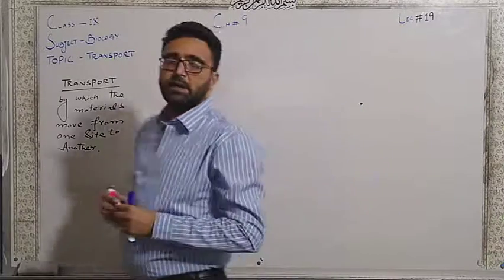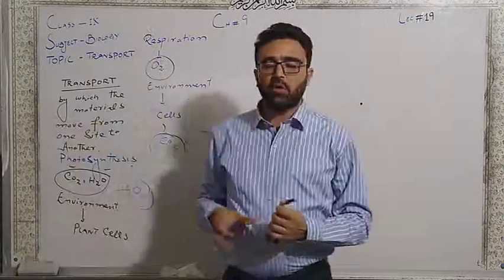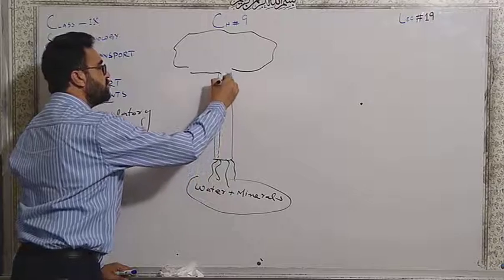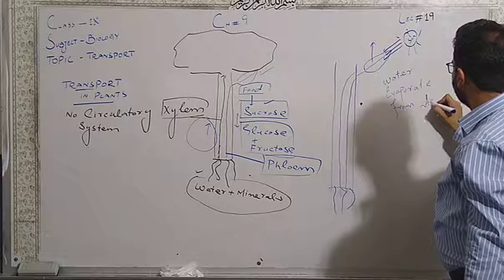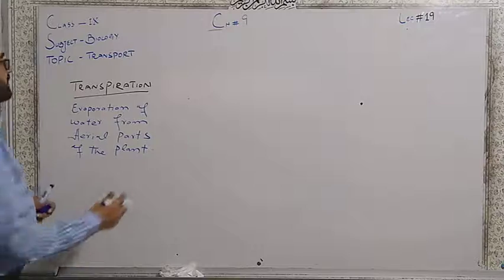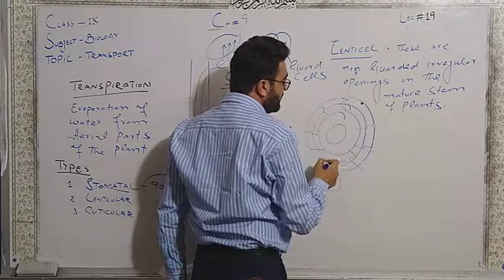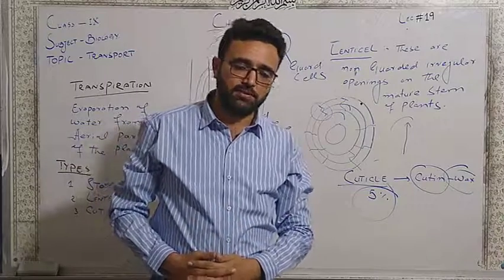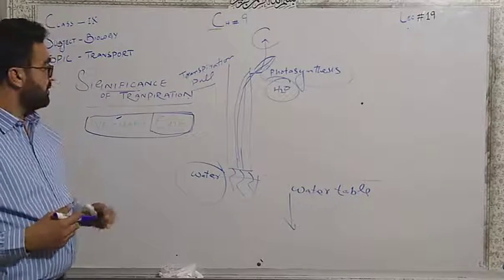Grade 9 Biology 19